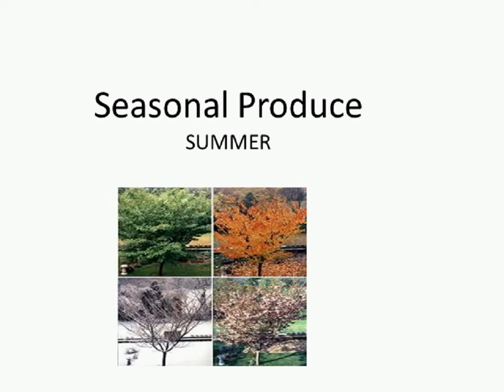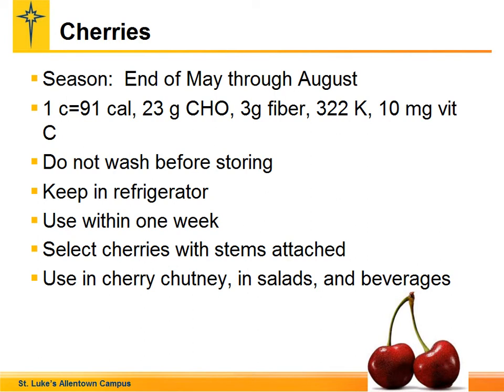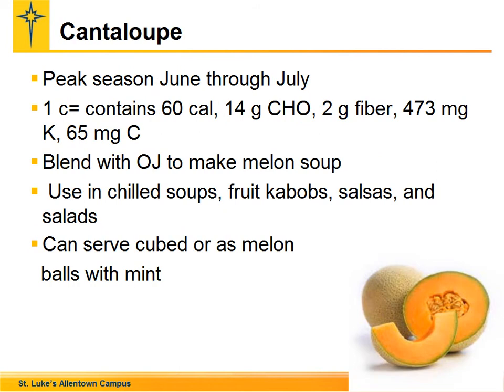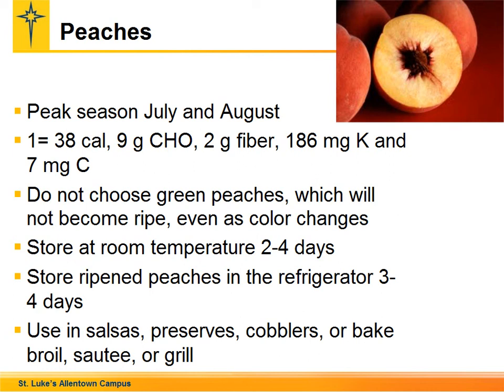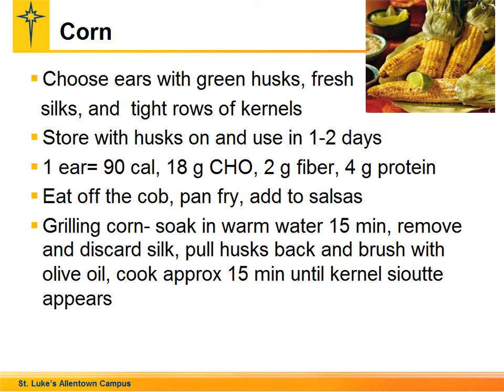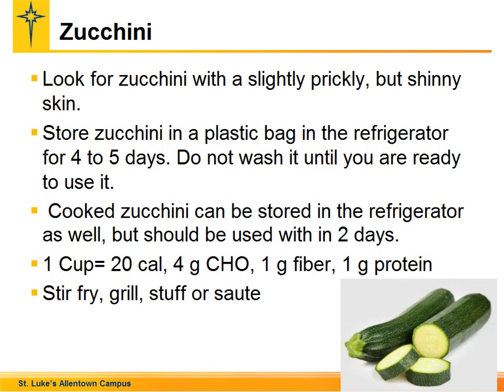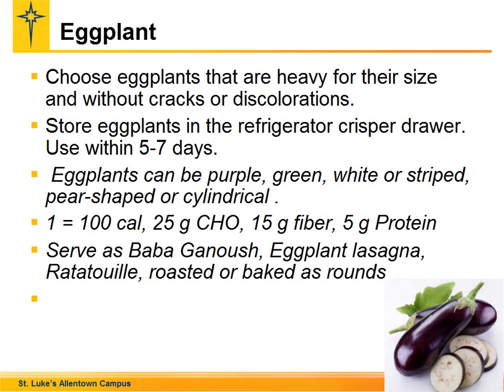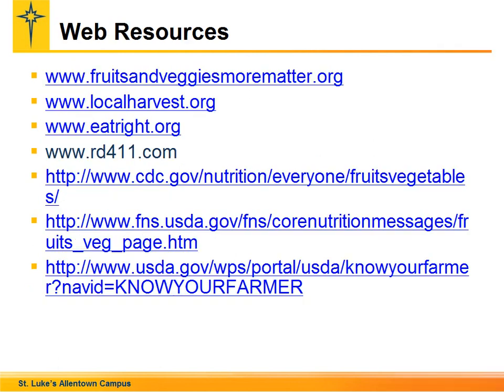Summer Seasonal Produce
Hear about how Summer Seasonal Produce can help you with your weight management goals. Authored by Dorothy McFadden, St. Luke's Bariatric Dietitian.